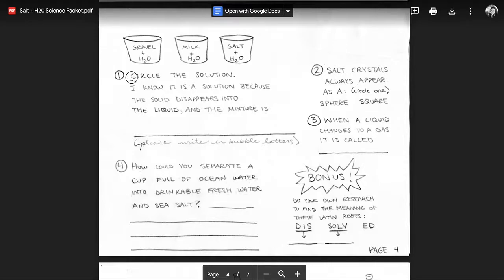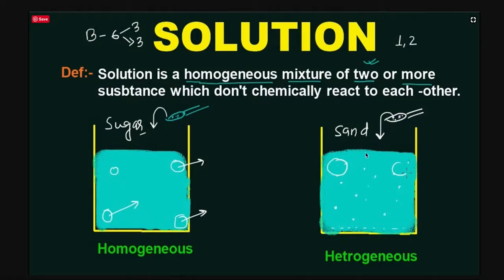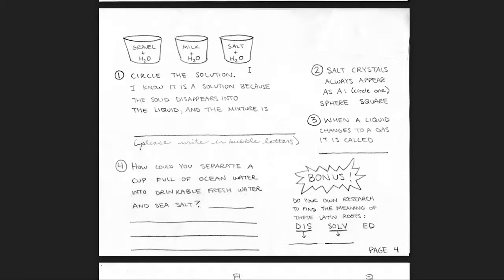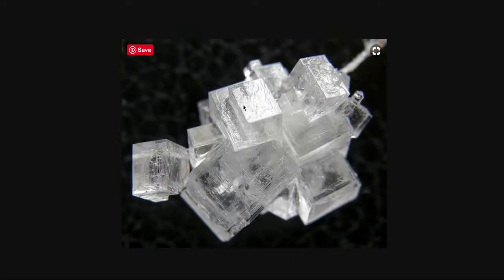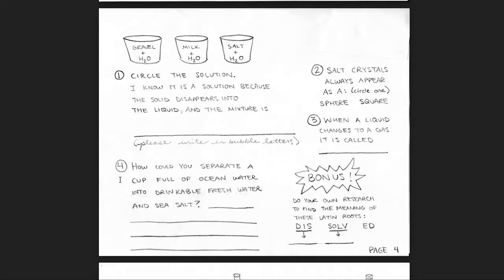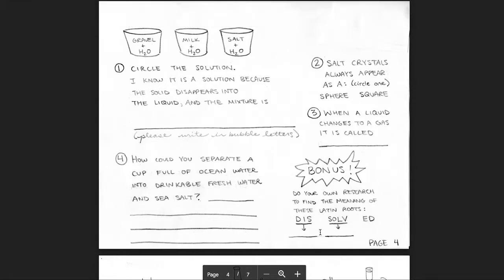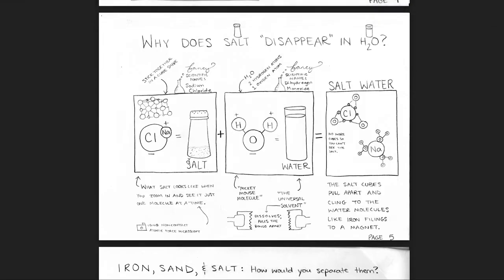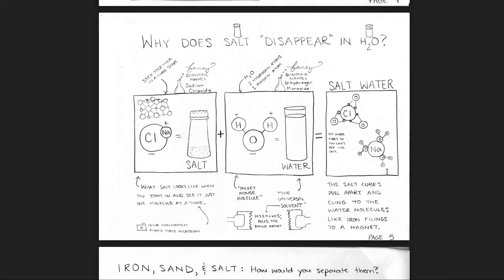SCIENCE Introduction to Water Part 2